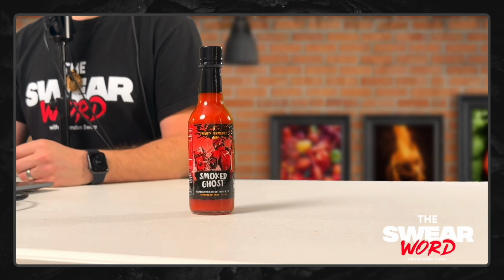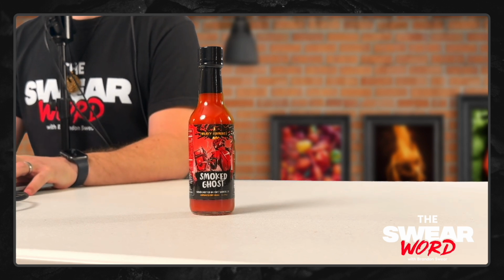Smoked Ghost Pepper Hot Sauce🔥❤️‍🔥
Join me Brandon Swear as I enjoy spicy food, sauce, super hot peppers, powders, tinctures, challenges and much more!  I will continue to focus on giving a unique review / break down on each product.

Be apart of this journey with me...

Join the Swear Nation, pick up merch and connect on other socials all found

Direct Product Link:

Product dropping soon!

If you have made it this far you are amazing!
Much love
Swear